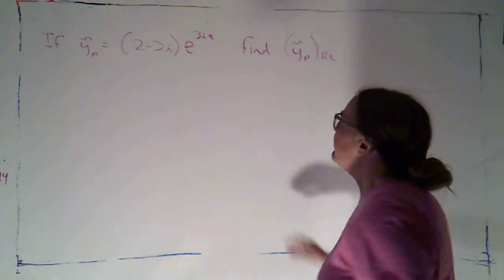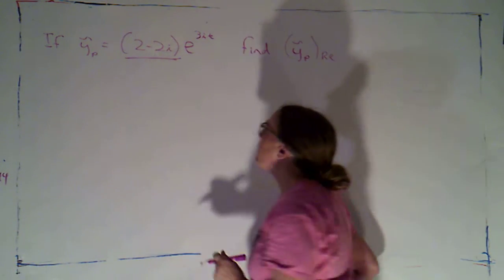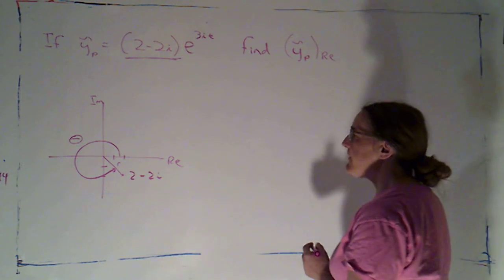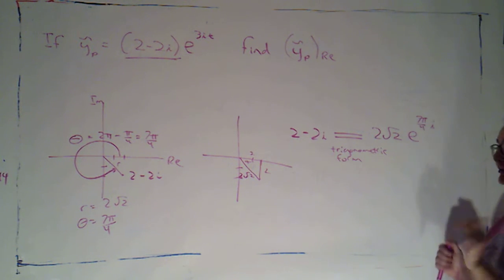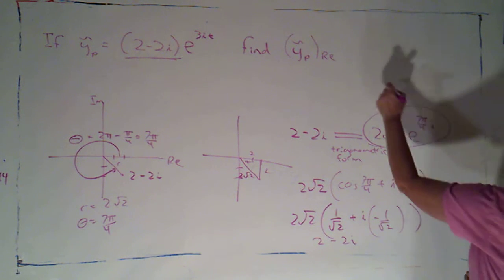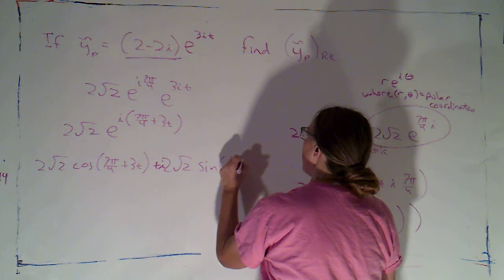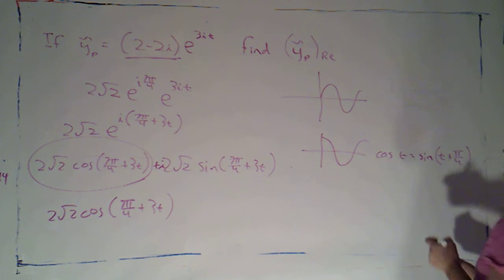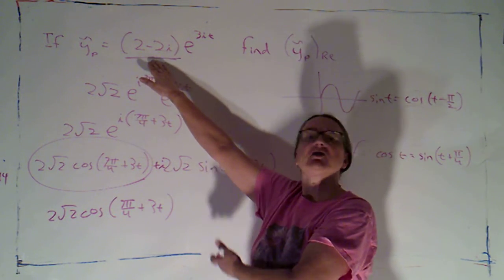DE 4 2 part 5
We look at the trigonometric form of a complex number.  This gives us another way of going from our complex solution to either its real or imaginary part.